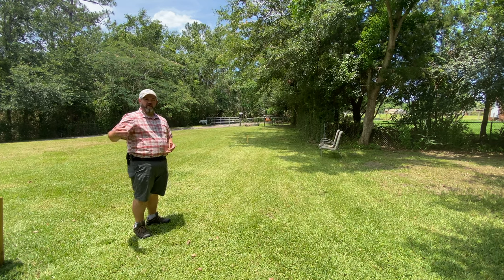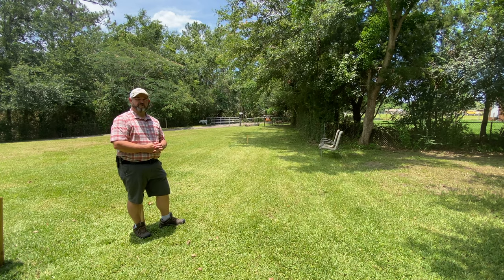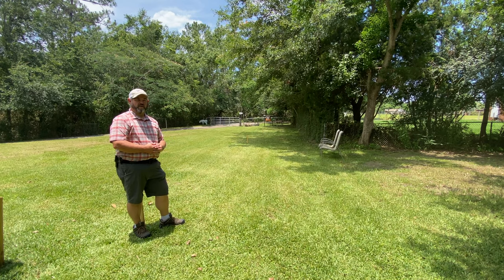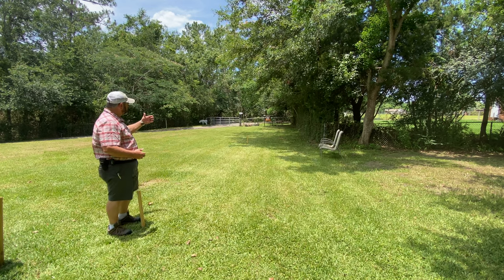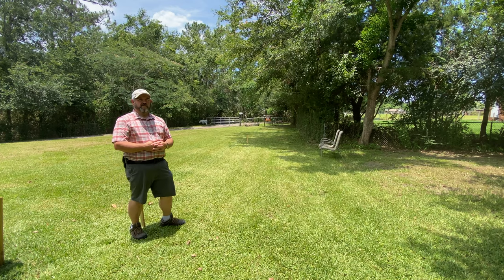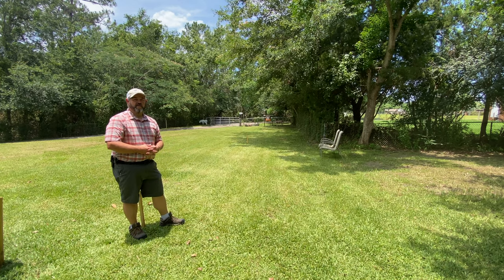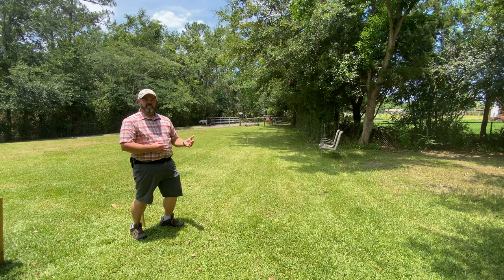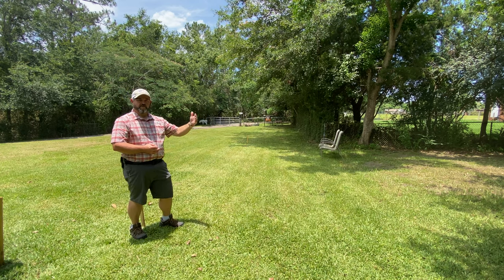Learn how to judge yardage and win!! Get started judging yardage for 3D archery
How to shoot better scores by judging yardage better. Today we talk about how to do that.